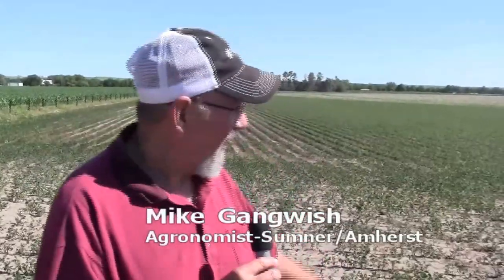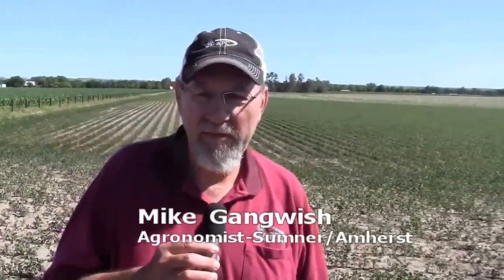APC Agronomy Update 6-28-13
Mike Gangwish from our Sumner and Amherst locations talks about weed control in beans and how the Nutrisolutions tool can help on crop prescriptions.